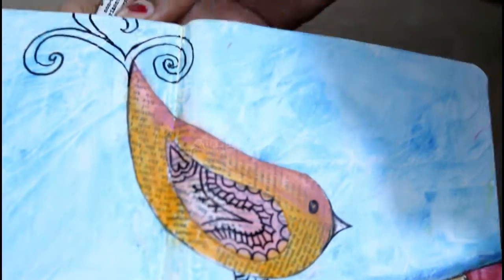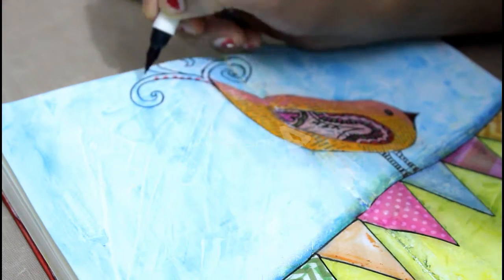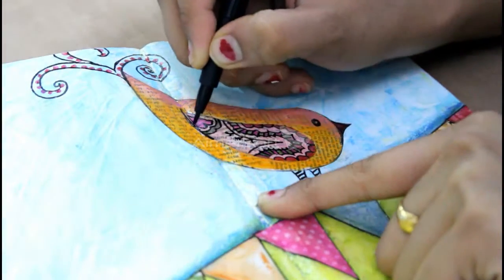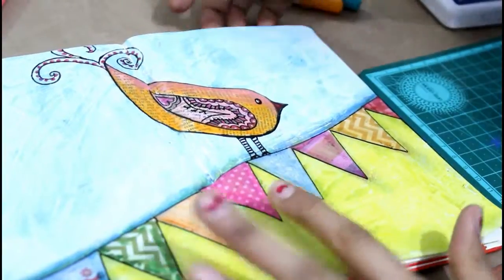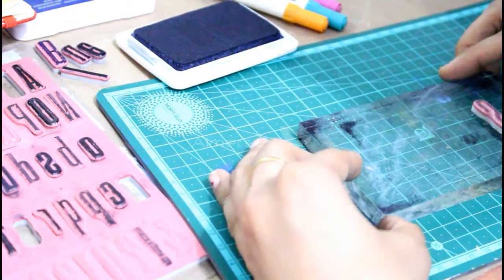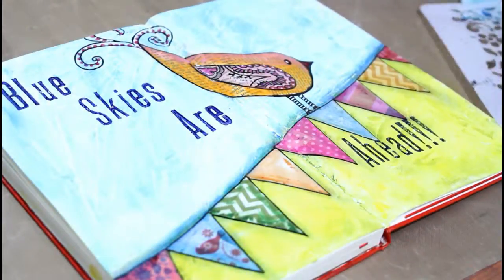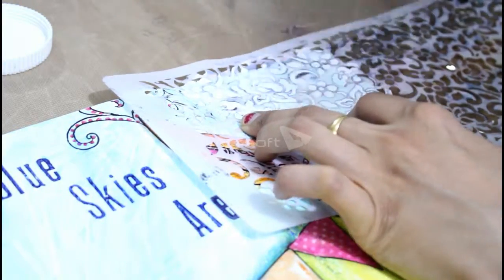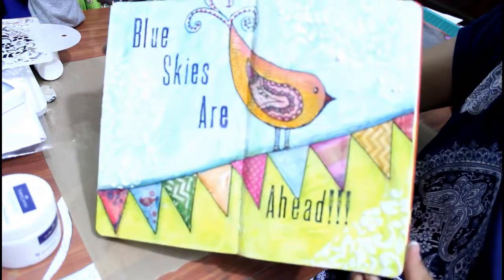Blue Skies Part 2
Expand for a list of supplies

Gesso
Faber Castell Gelatos
Distress Markers
Mod Podge Scripted Paper for making Bird
Archival Ink - Cobalt Blue
Ranger - Multi Medium Matte
Faber Castell Pitt Artist Pen - Black Bold
Faber Castell Whipped Spackle
Floral Stencils
White Signo Uniball Pen
Papericious - Different design papers
Tim Holtz Stampers Anonymous Letter Stamps